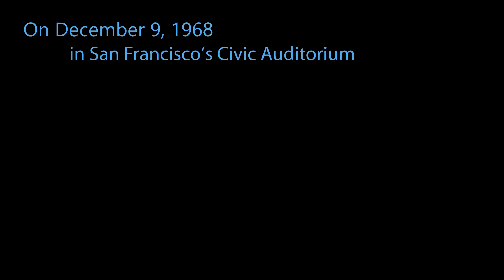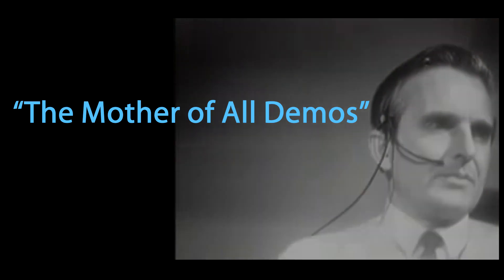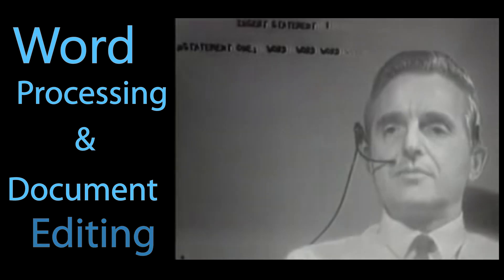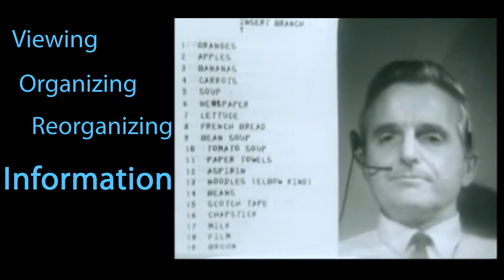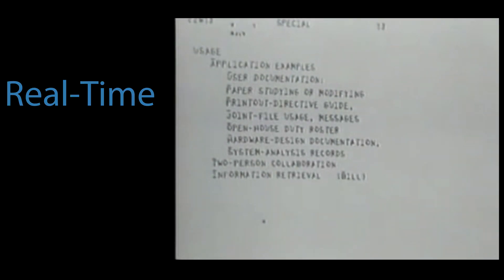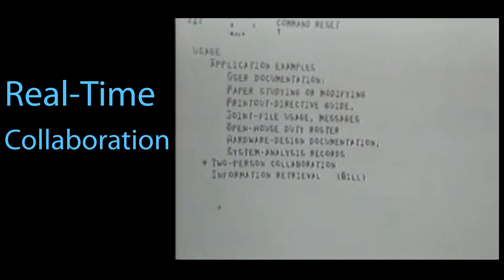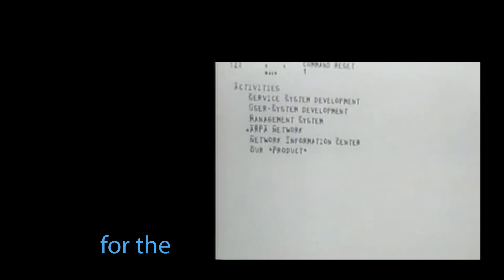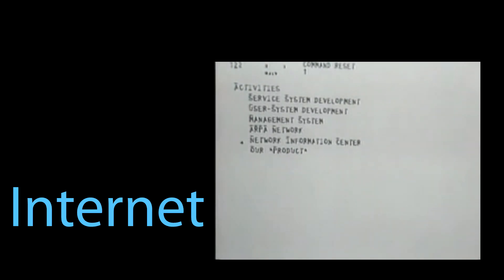1968 “Mother of All Demos” by SRI’s Doug Engelbart and Team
Highlights and descriptions of the December 9, 1968 demo by Douglas Engelbart and his team at SRI (at the time called Stanford Research Institute). It was the first public demonstration of the computer mouse and fundamentals of modern computing. The demo included the world debut of personal and interactive computing, featuring a computer mouse that controlled a networked computer system to demonstrate hypertext linking, real-time text editing, multiple windows with flexible view control, cathode display tubes, and shared-screen teleconferencing.